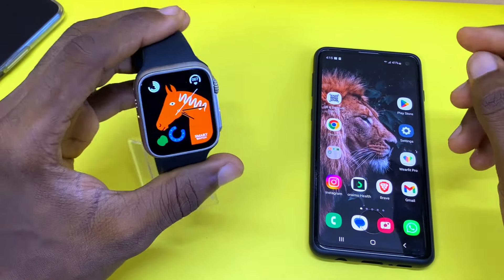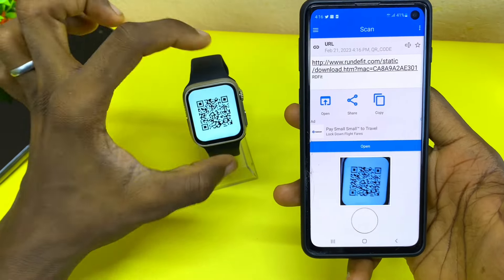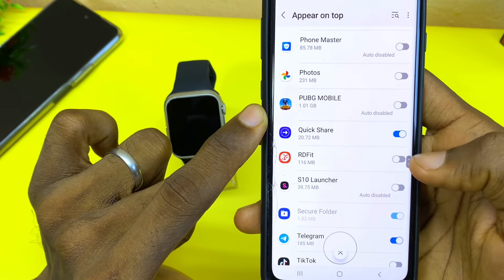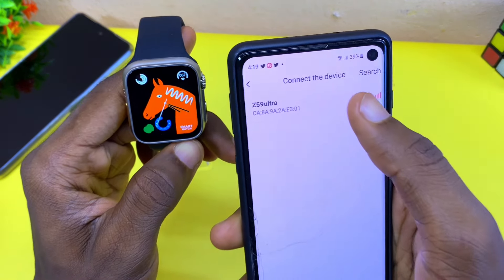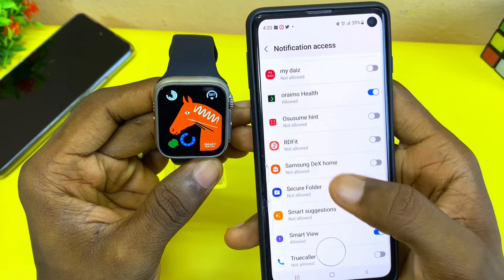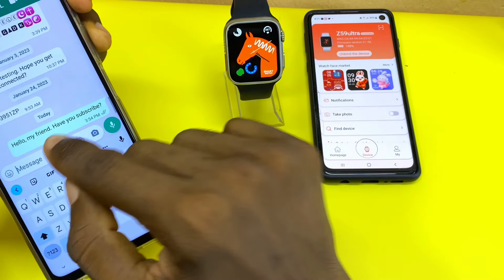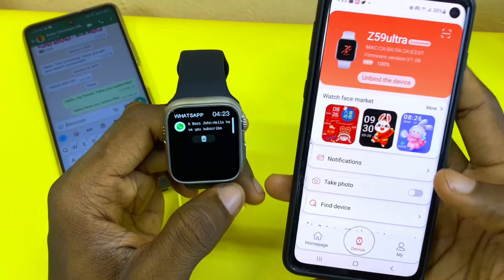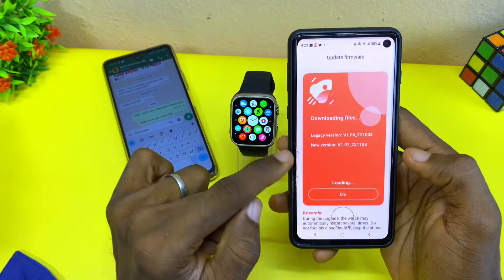How To CONNECT Apple Watch Ultra Copy | Android and iPhone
How to connect apple watch ultra copy either to android or with iphone.